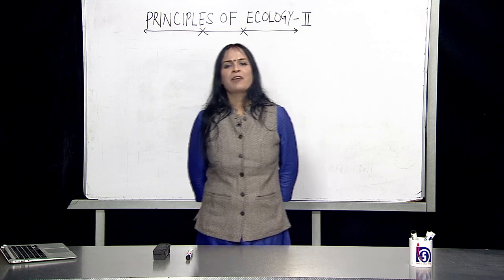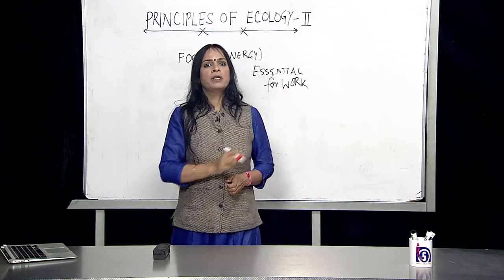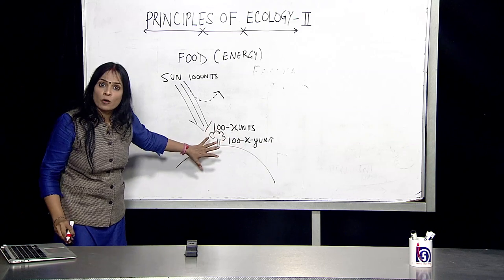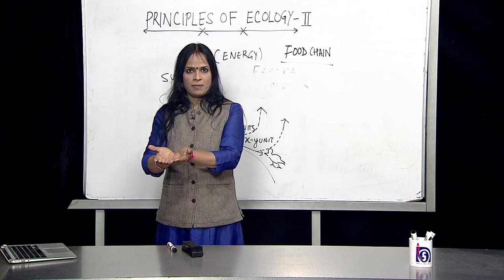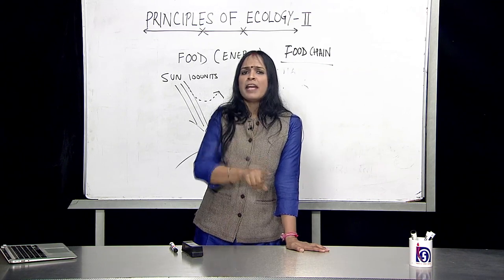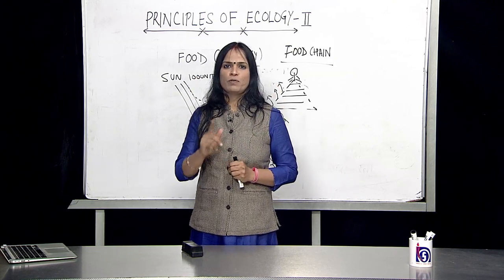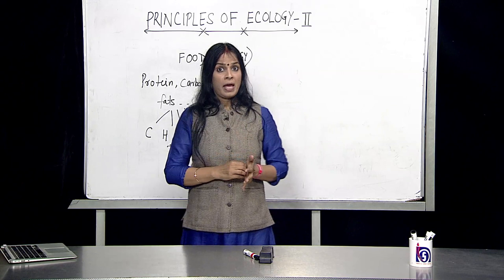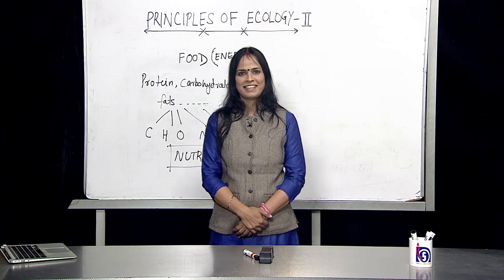Lesson 25 Principles of Ecology Part 2